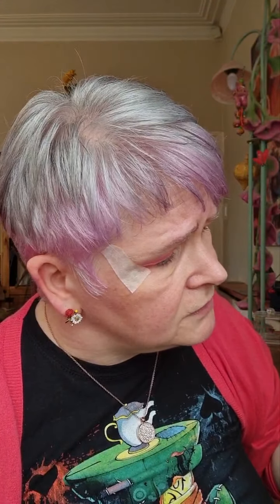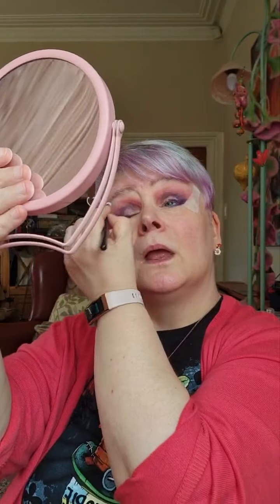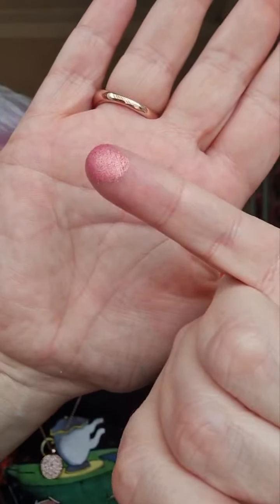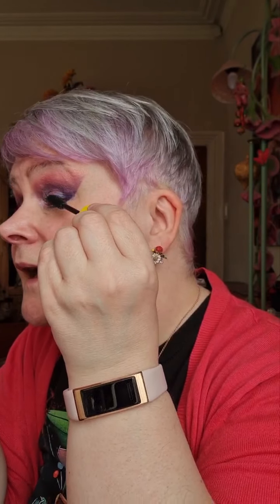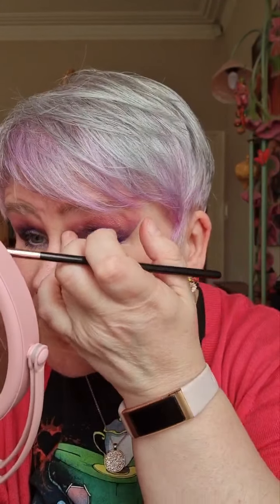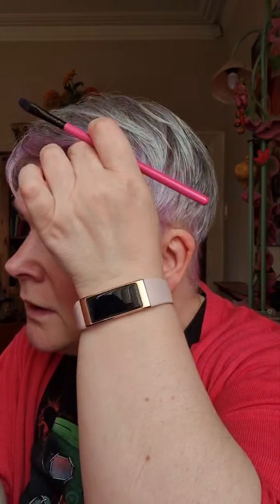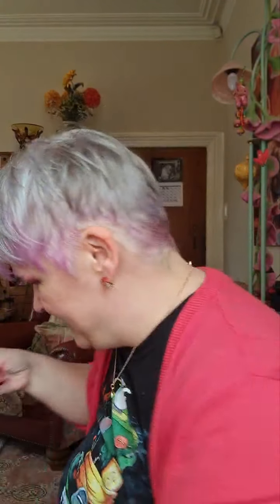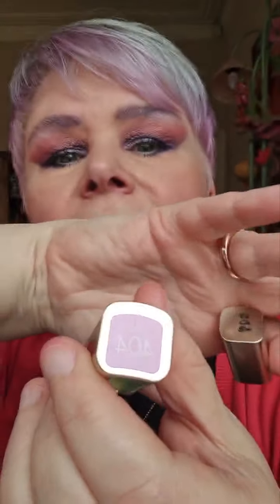Trying out my Juvia's Place Magic Palette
Trying out this lovely new palette from Juvia's Place - The Magic Palette,  and using medical tape to neaten up the sides of my eyeshadow :)